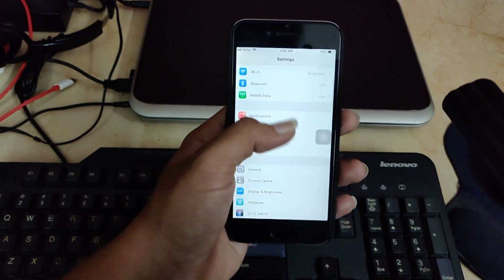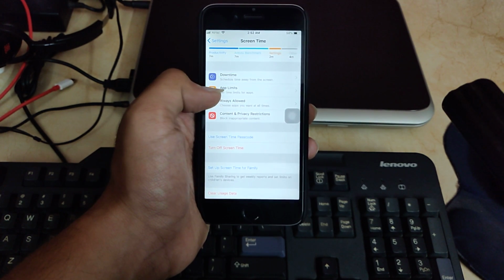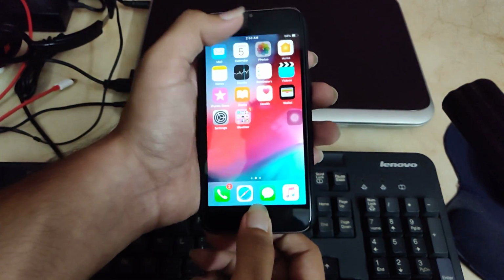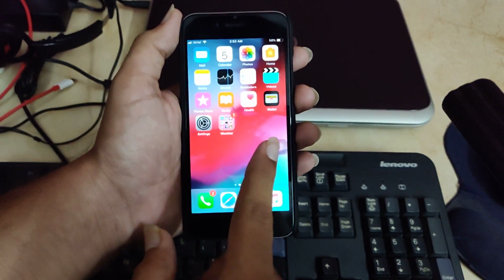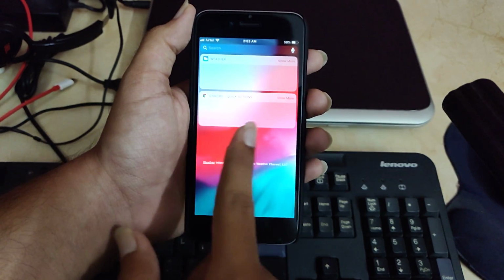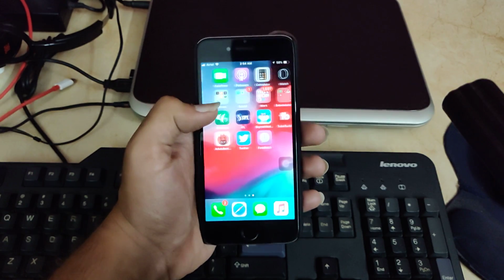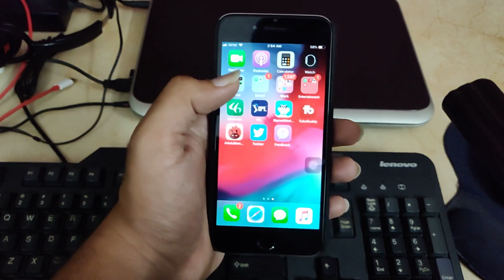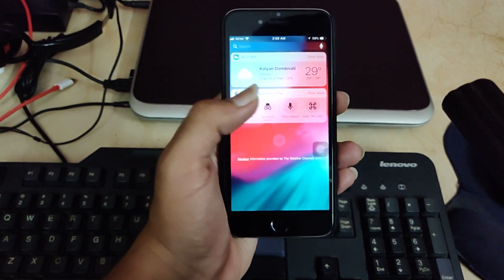iOS 12 Review! New Features & Changes | Should You Update?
Welcome,
iOS 12 Beta 1 Review! New Features & Changes